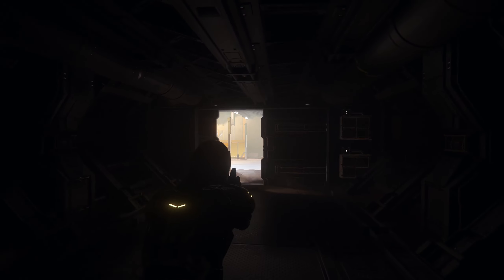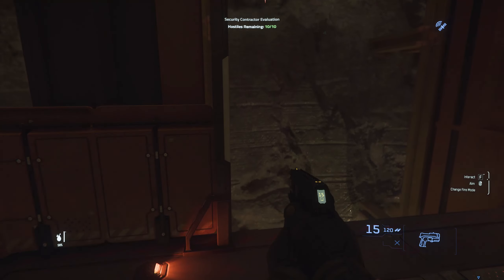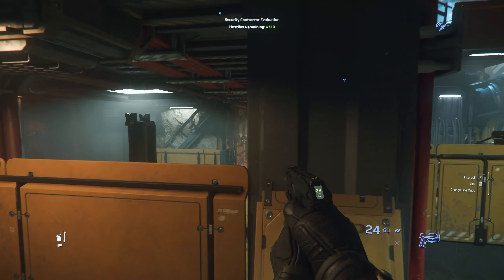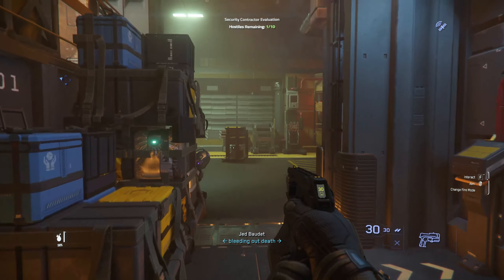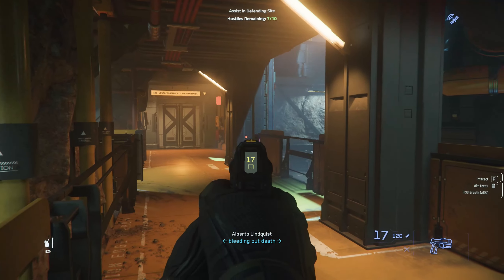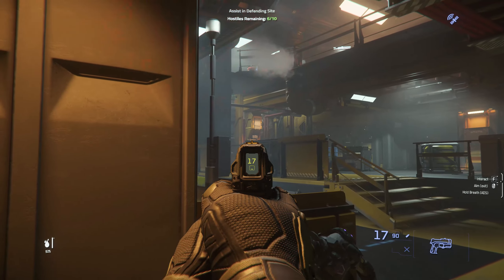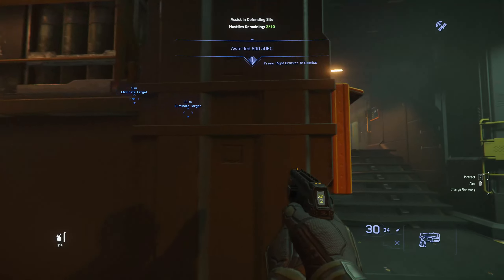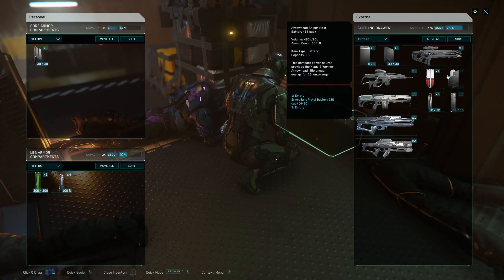Star Citizen - The improved Arclight pistol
The oldest, most known pistol in Star Citizen has finally been improved in a correct way. This weapon which use to be only single fire now also boast burst option. Even before this having magazine to support more the the single fire option.
Put it to test yourself and enjoy its new  power.

Game:
Star Citizen